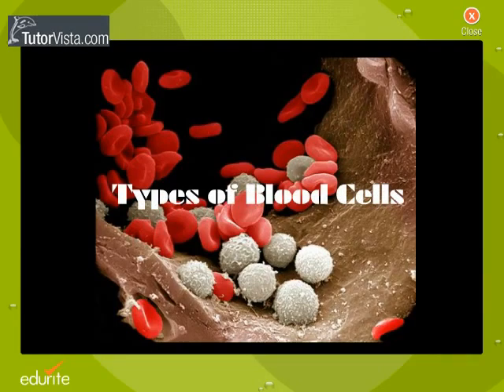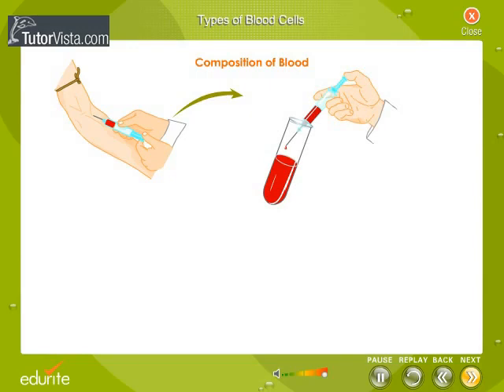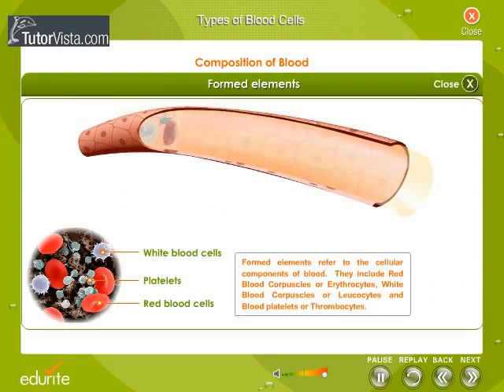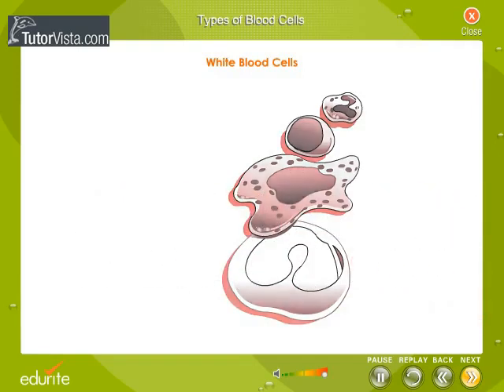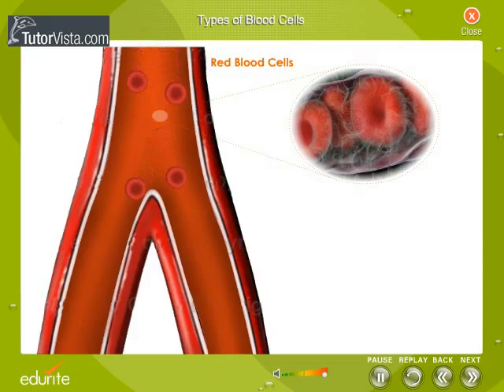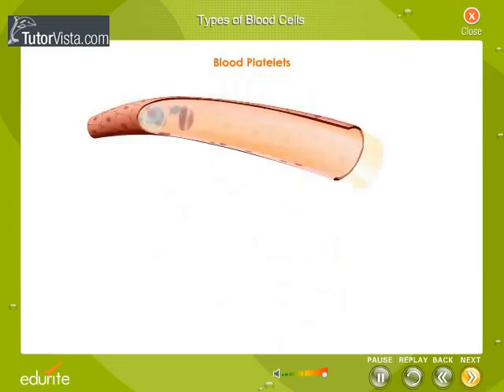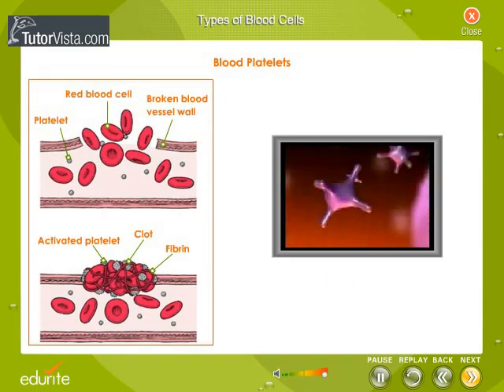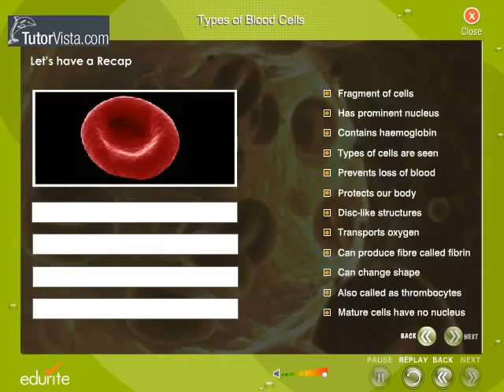types of BLOOD CELLS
This is a very informative video about Blood cells in human beings. It is for Science Students and for the general public also.